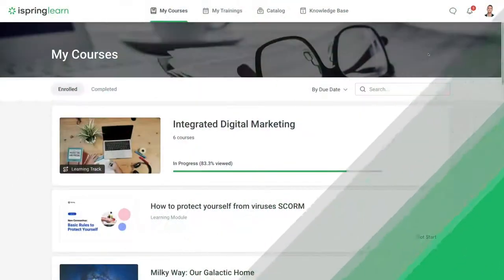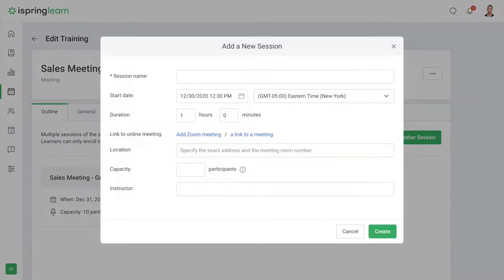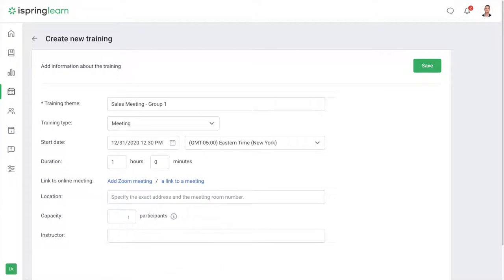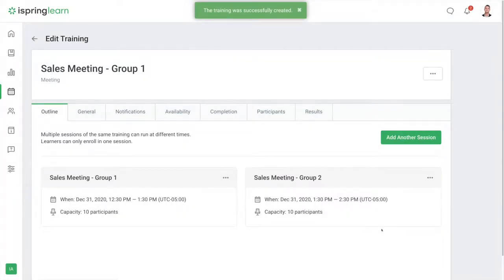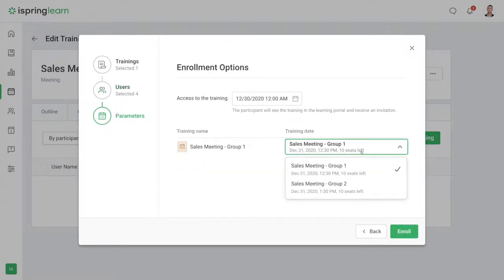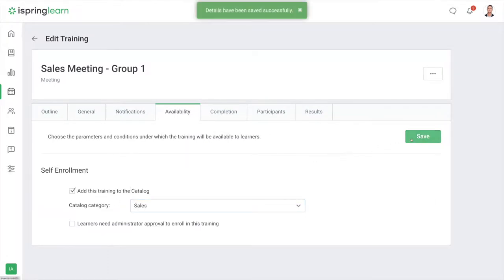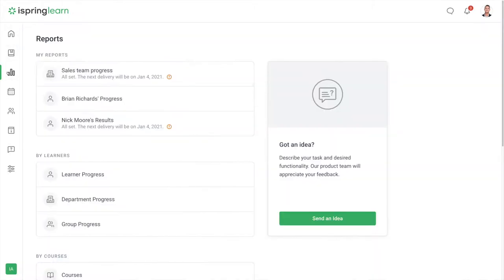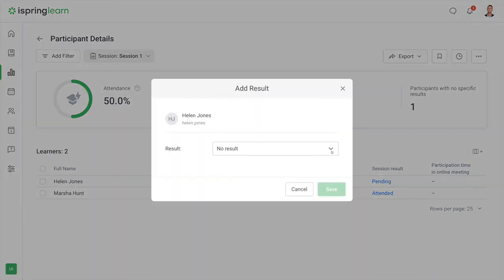Creating trainings with multiple sessions in iSpring Learn LMS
This new option allows LMS administrators to create a single event with multiple time slots and schedule them for different times – weeks, months, or even years ahead.